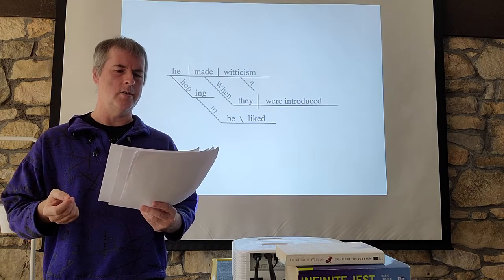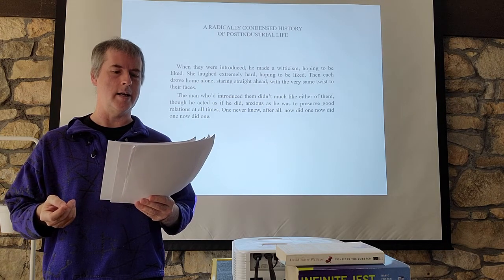Classical Wallace--Recursive Reader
A proposal for how David Foster Wallace creates such readable stories; I discuss what happens during reading and how Wallace takes advantage of what we're already doing.